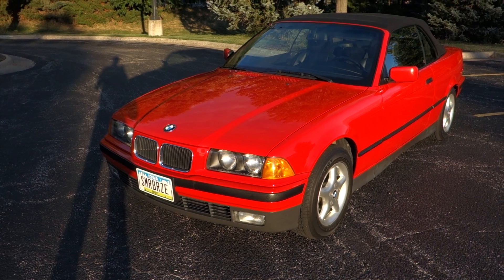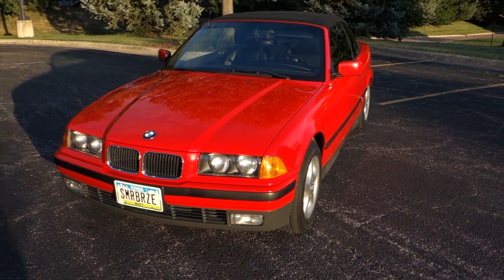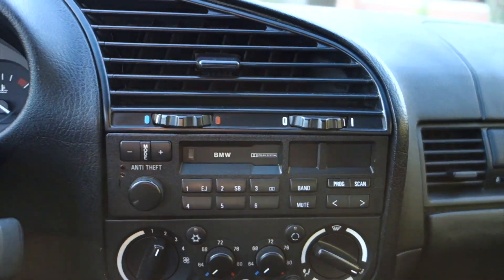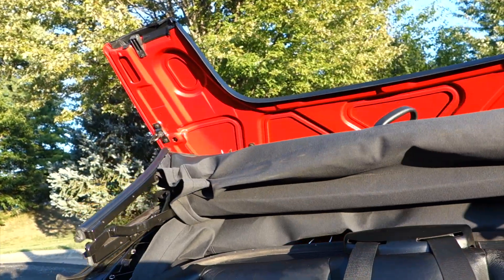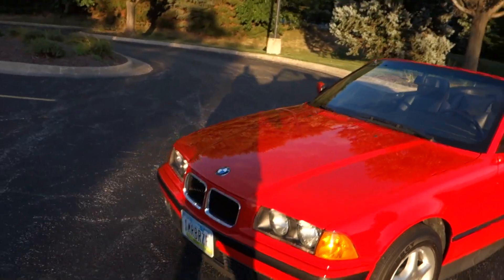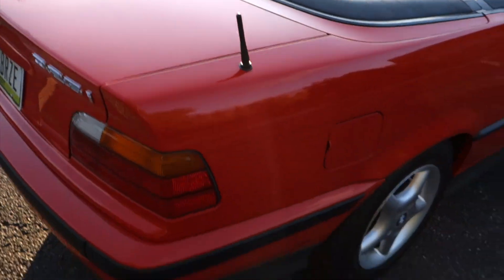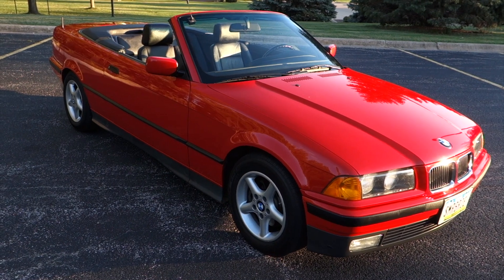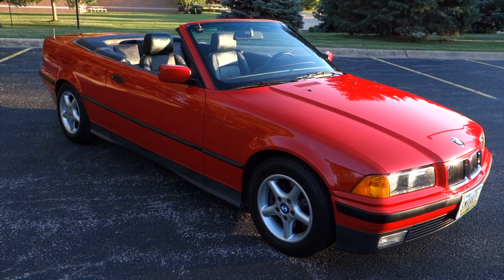1994 BMW 325i Convertible RED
1994 BMW 325i Hellrot Red Convertible